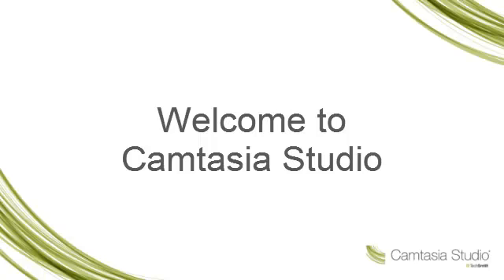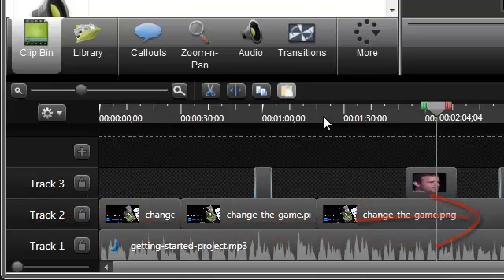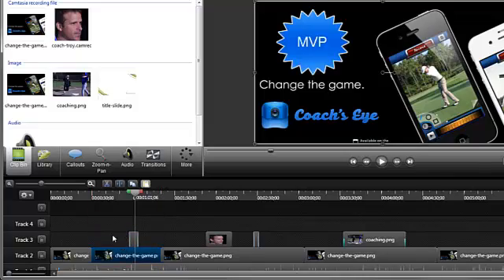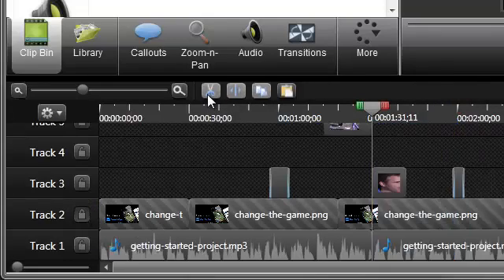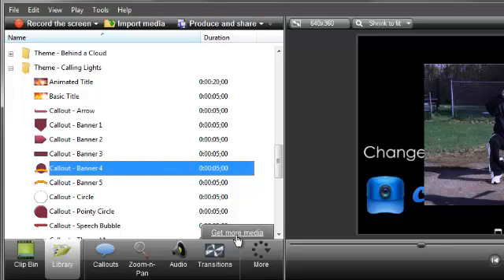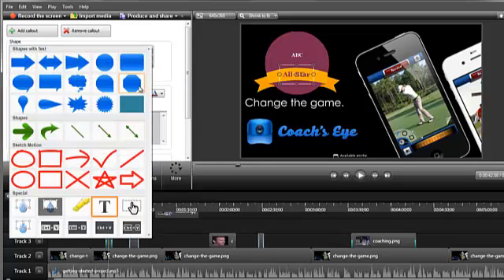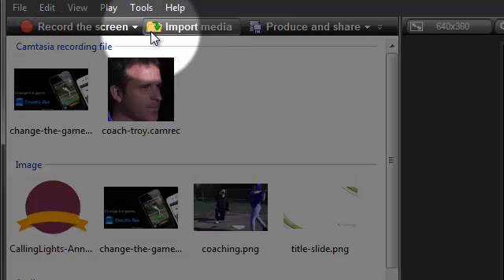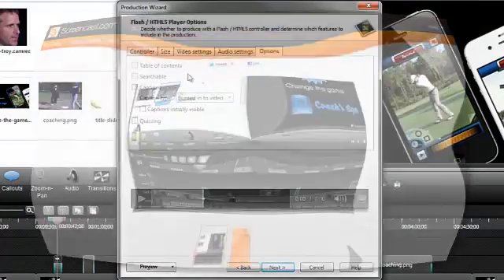getting started project camtasia studio